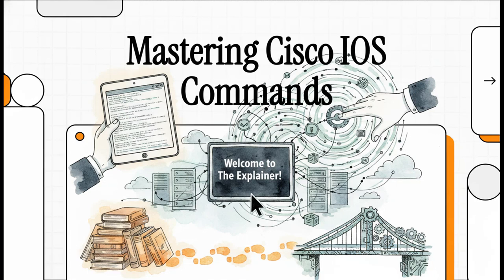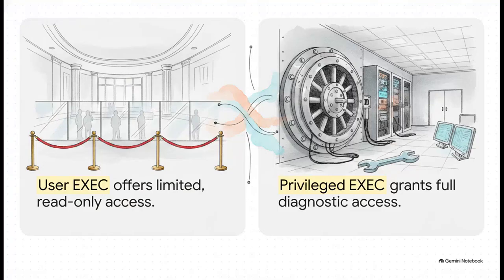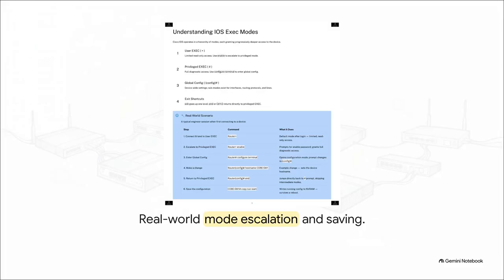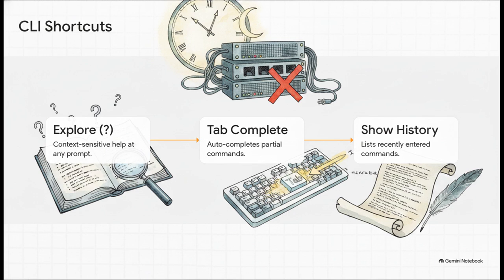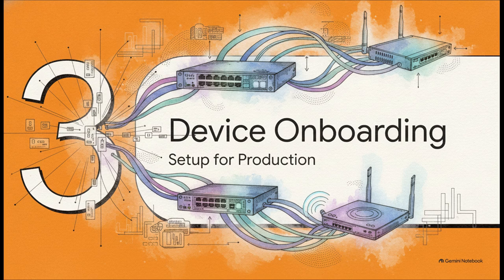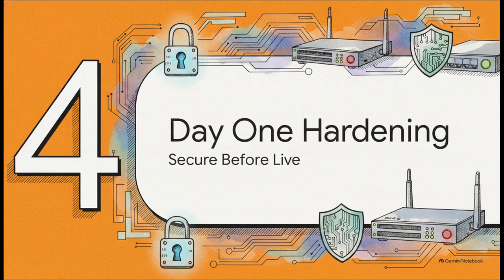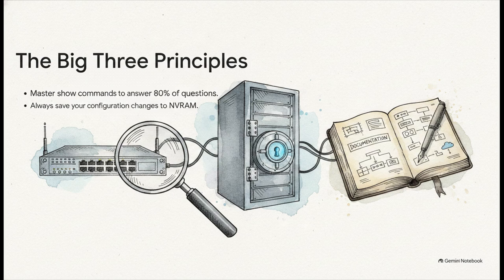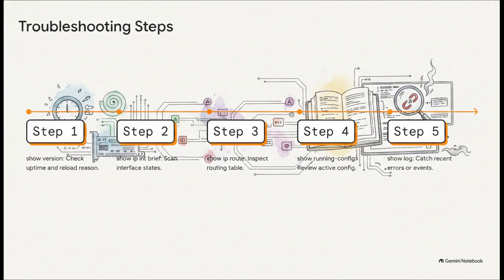1 Cisco IOS Commands Complete Guide: From Setup to Security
Full playlist of course and supplemental material is Master essential Cisco iOS commands to stop fearing the terminal and start executing real-world networking tasks with total confidence.

Many network engineers start their careers feeling intimidated by a blank terminal screen. This guide bridges the gap between textbook theory and practical application, showing you how to navigate the command line for everyday network administration. If you are tired of struggling with syntax or feeling lost when you open a terminal, this breakdown is designed to get you comfortable with the basics.

We focus on translating dry Cisco iOS commands into actionable steps you can use immediately. By the end of this video, you will have a clearer understanding of how to approach common networking tasks without the anxiety that often comes with terminal work. We break down the logic behind the syntax so you can stop memorizing and start understanding the flow of your network engineering tasks.

VOLLC Virtualization Options LLC - A Colorado-based Research, Education, and Advisory Organization